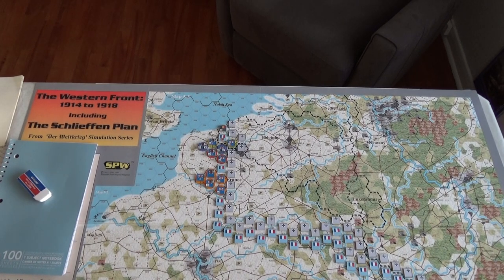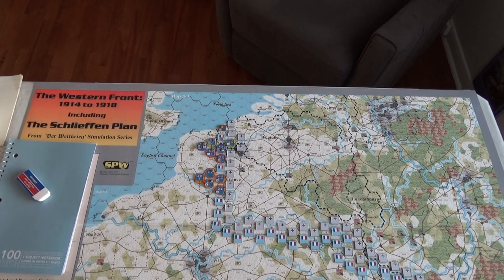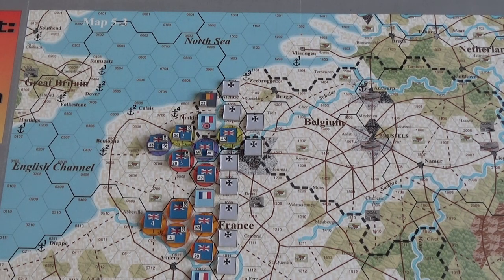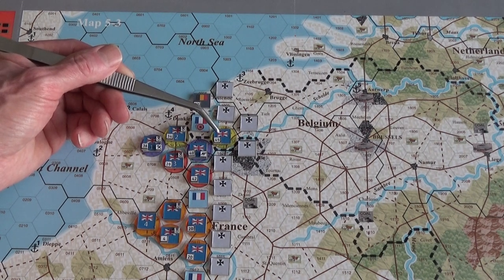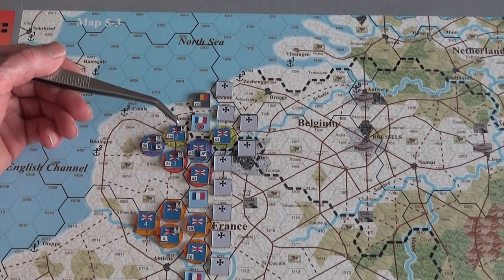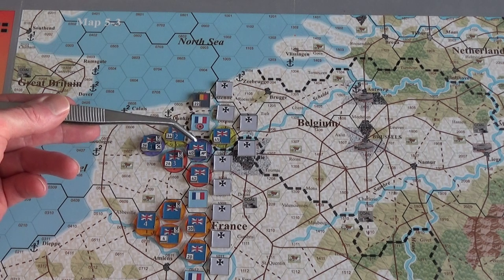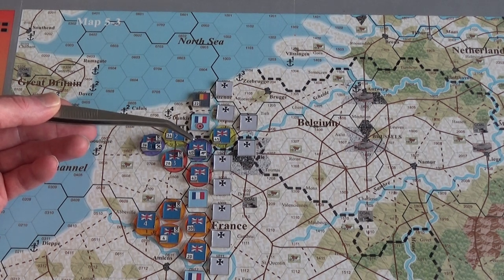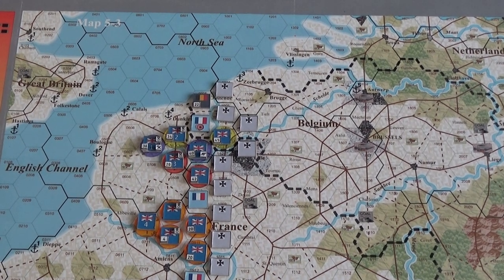Update On The Der Weltkrieg Western Front - February 1916 Setup, For The British